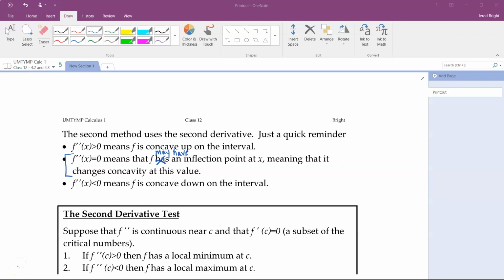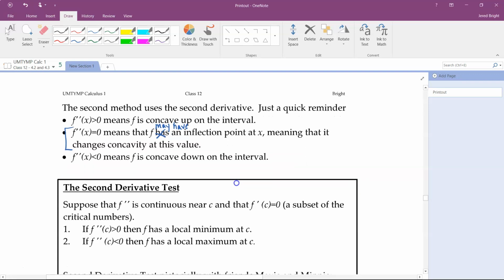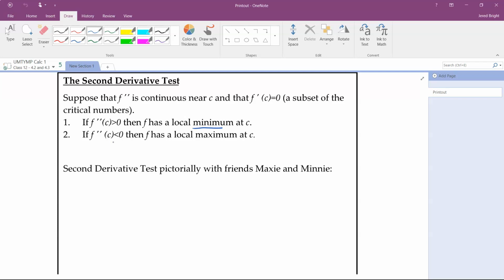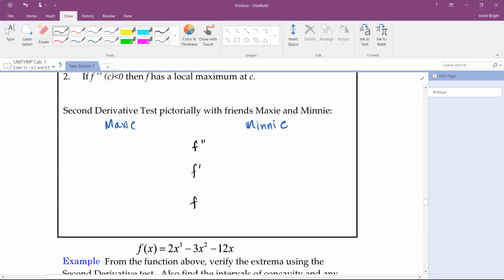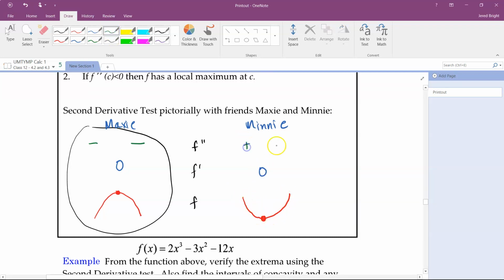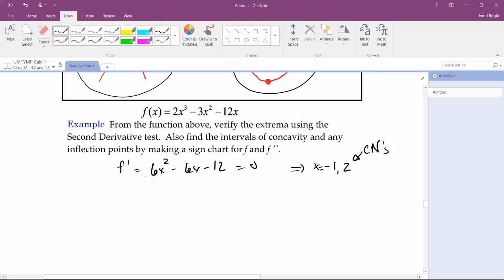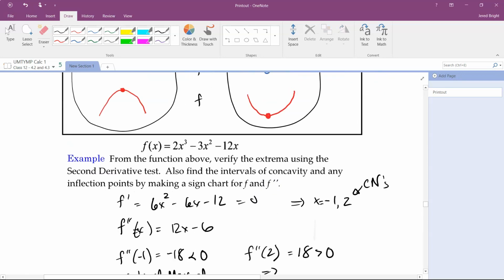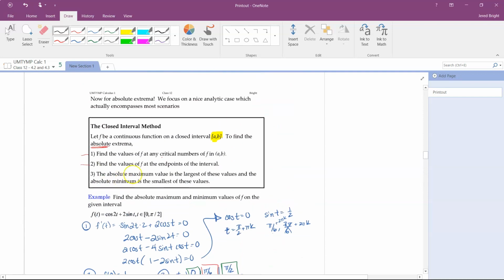13-5 Second Derivative Test